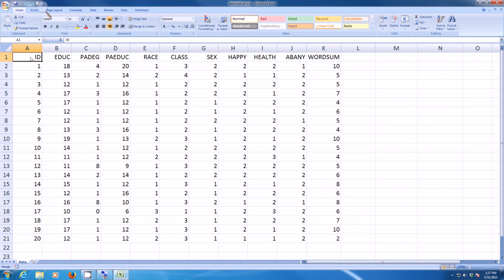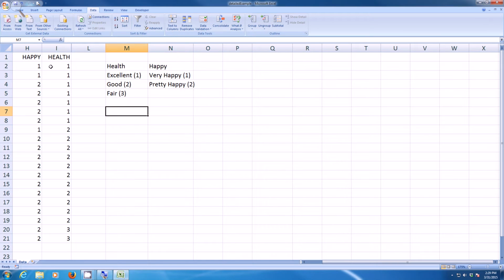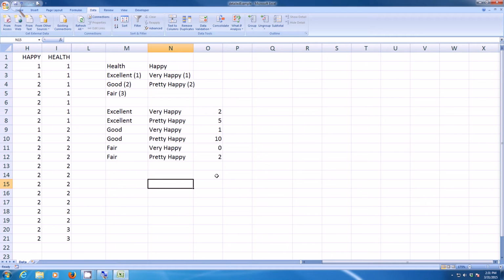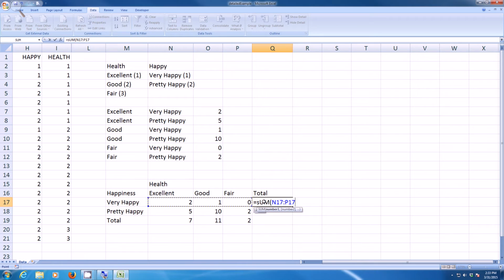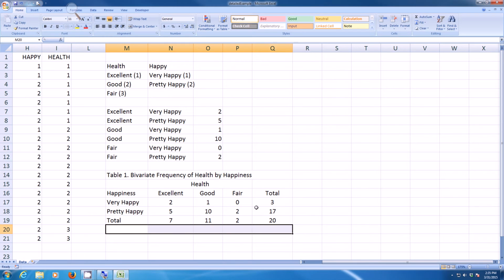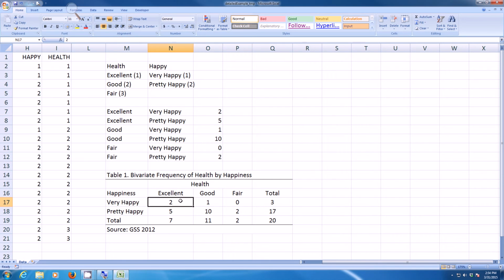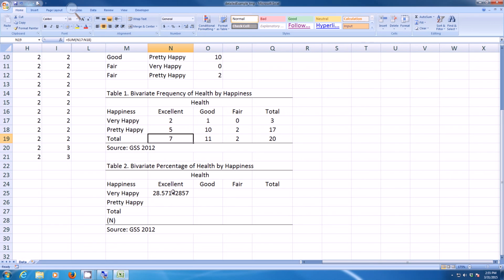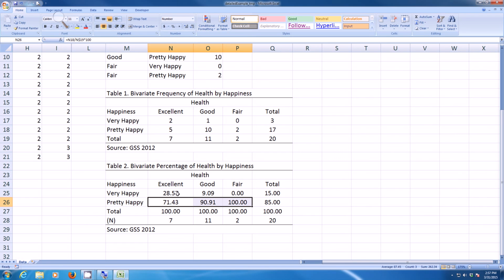Relationship_btw_Variables_DE